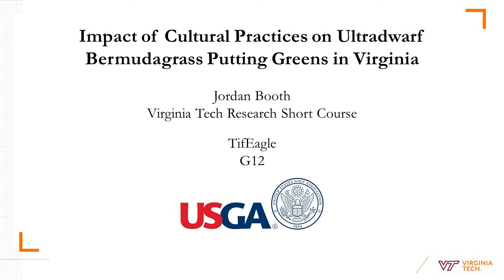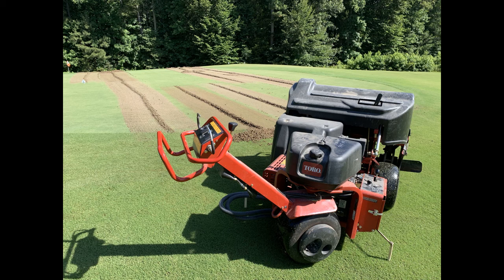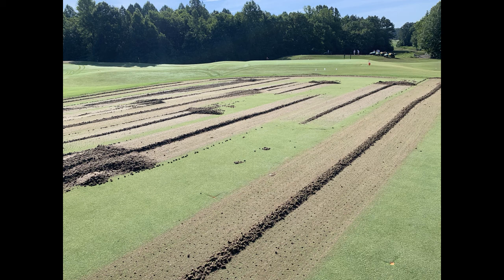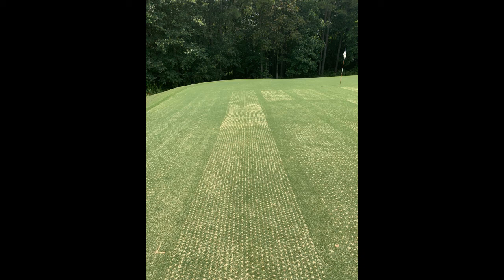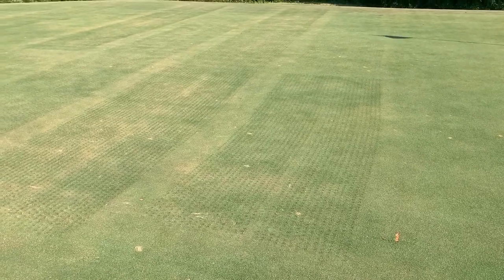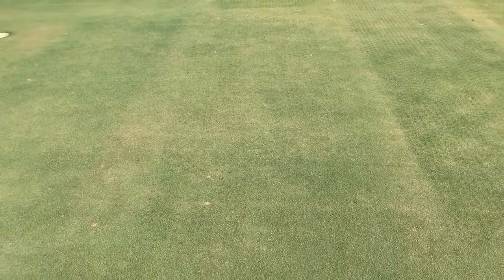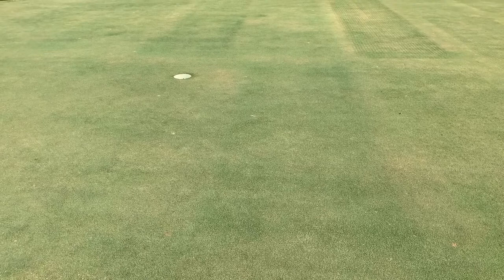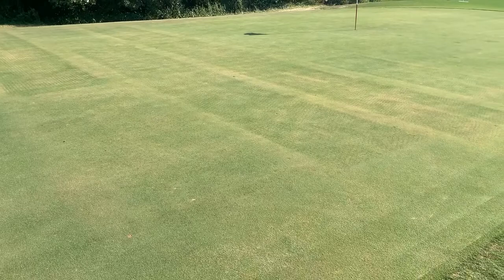Impact of Core Aeration Programs on Ultradwarf Bermudagrass Putting Greens.